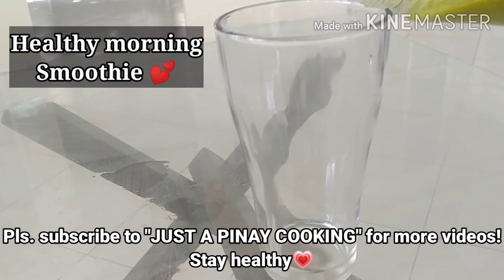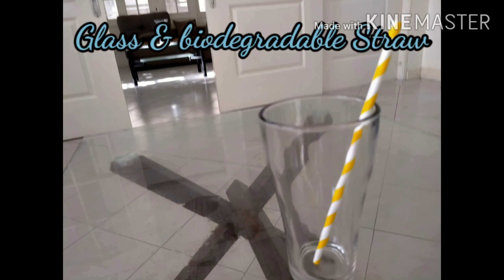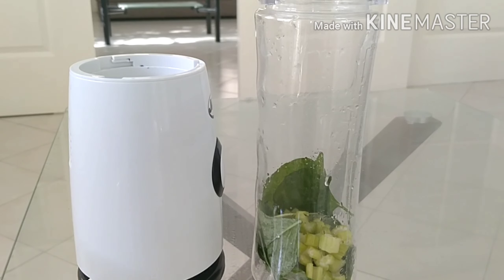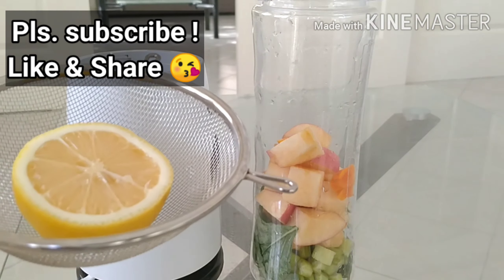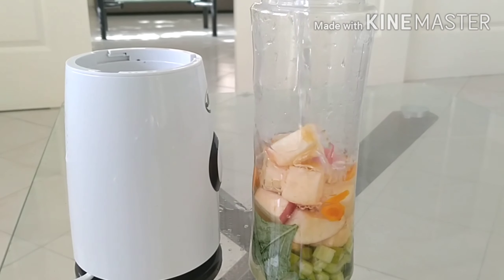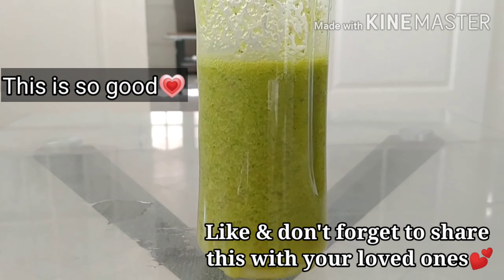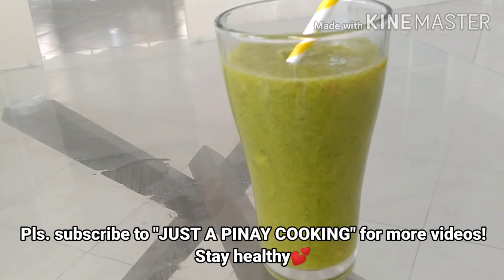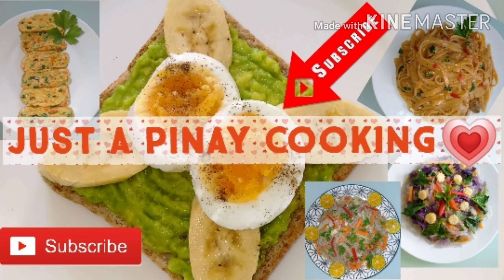The ULTIMATE HEALTHY MORNING SMOOTHIE breakfastsmoothie dairyfree delicious | Ms. Jocelyn D.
The ULTIMATE HEALTHY MORNING SMOOTHIE

list=PLvquvLKn_iI

Love,
Ms.Jocelyn D.